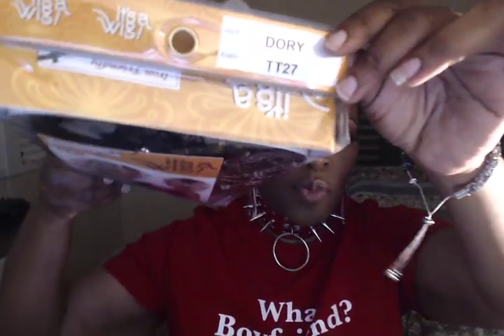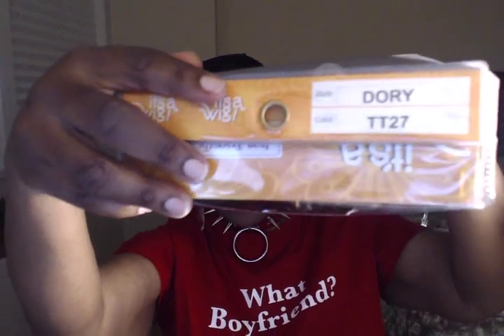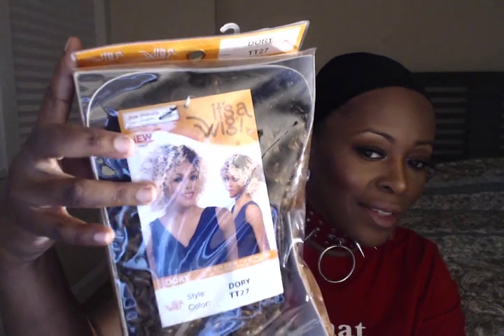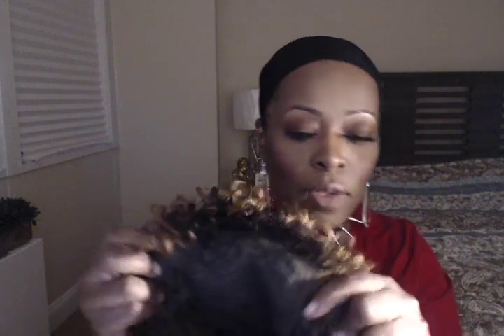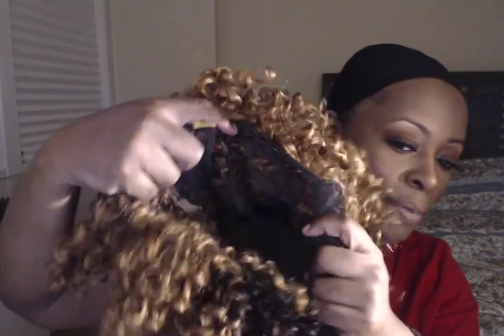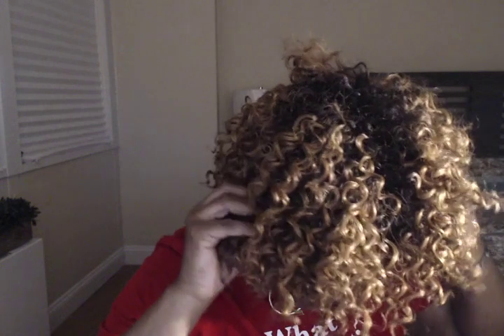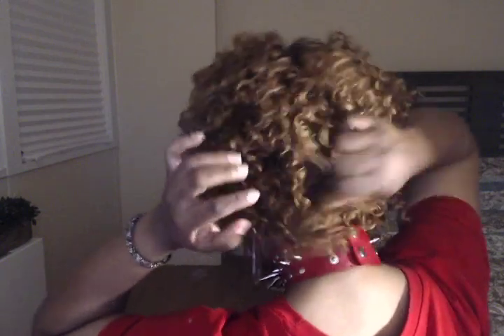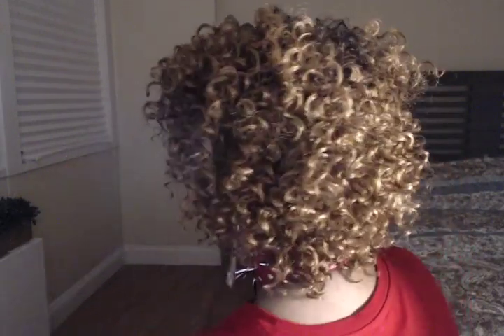BOMB IT'S A WIG DORY TT27 SHAKE N GO HONEY BLONDE HAIR DARK ROOTED REVIEW SYNTHETIC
Oldie but goodie. Finger comb before your get dressed cause she will shed out the loose hairs.